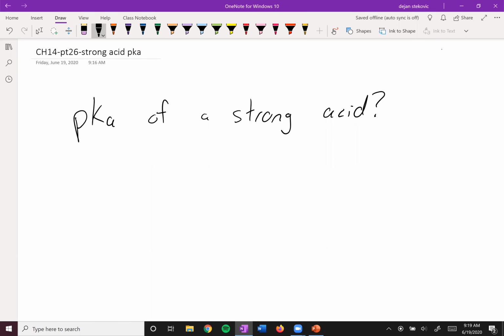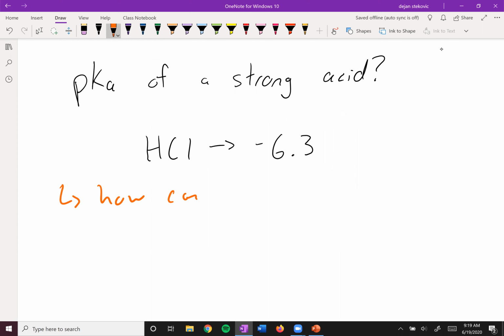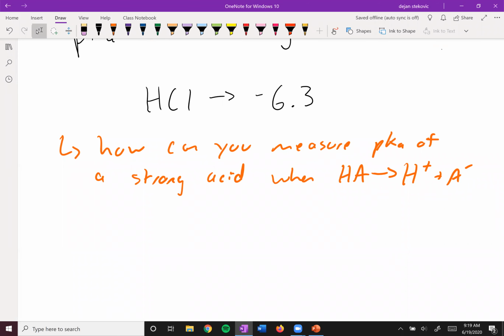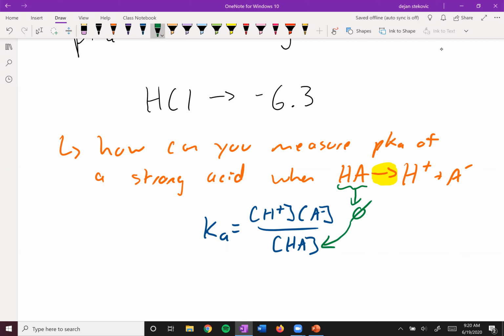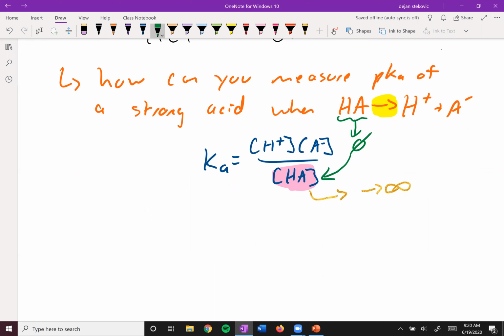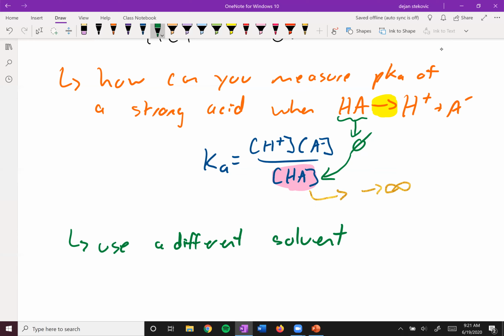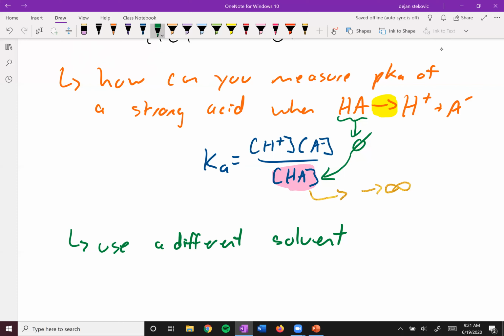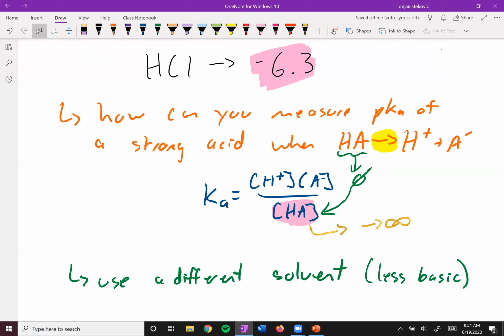CHEM102 CH14 pt26 pka of strong acids